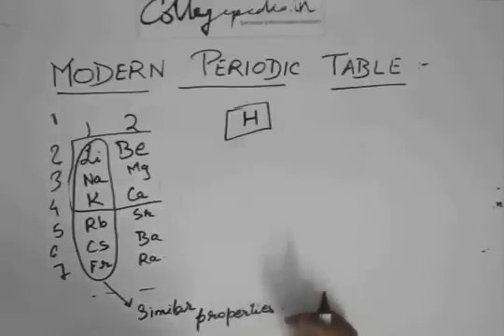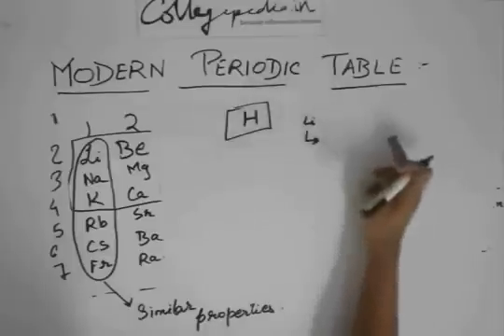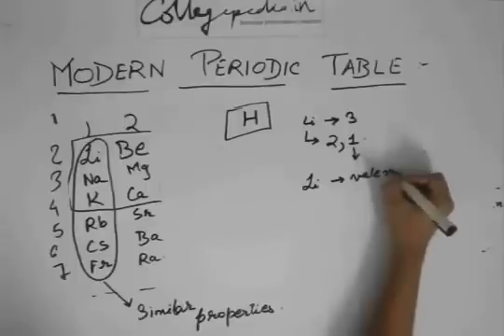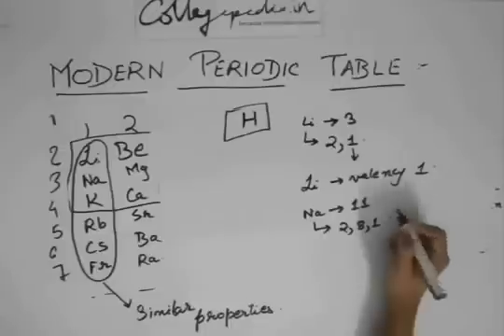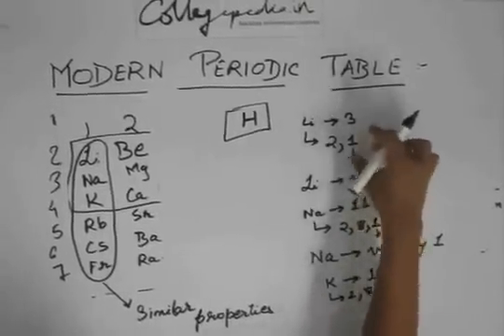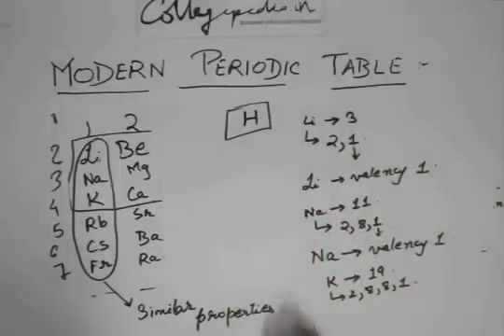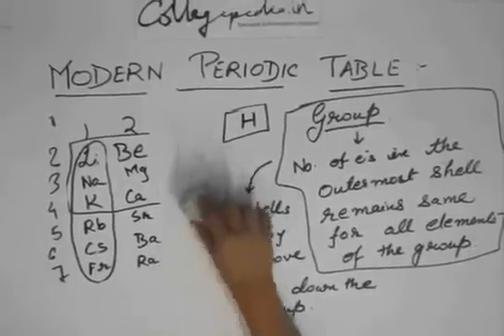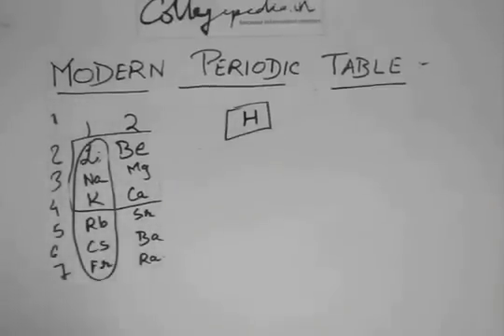Periodic Classification of Elements, Lecture 6, Class 10, Chemistry